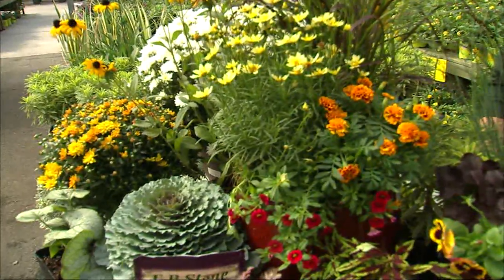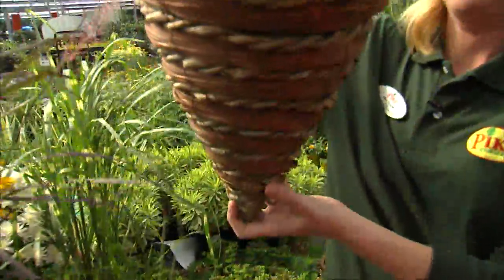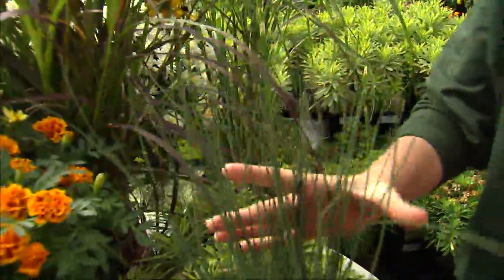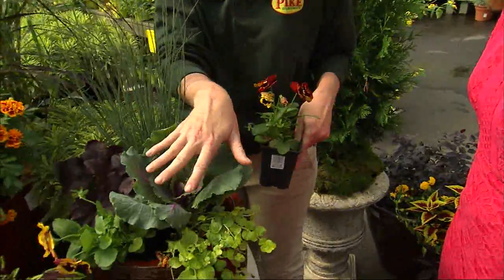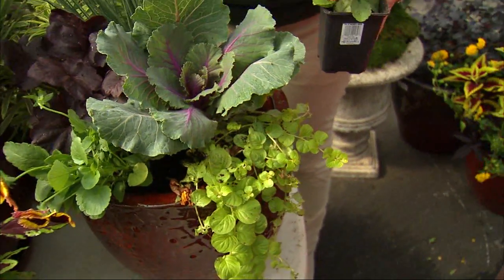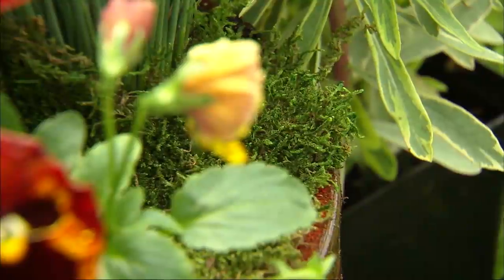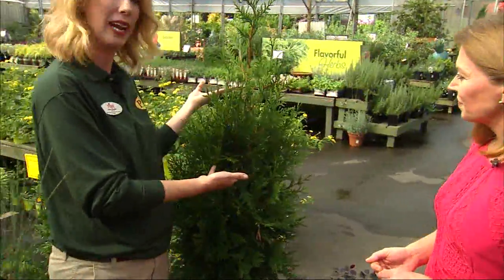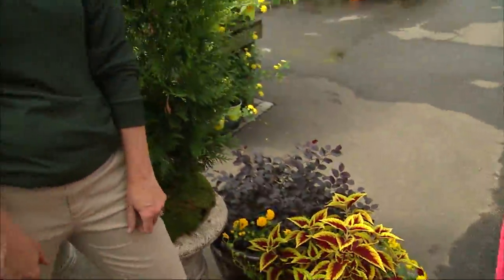Fall container gardens Pike Nurseries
Creating the perfect fall container gardens with Good Day Atlanta's Joanne Feldman and Kara Ziegler from Pike Nurseries.  For more information on Pike Nurseries visit their